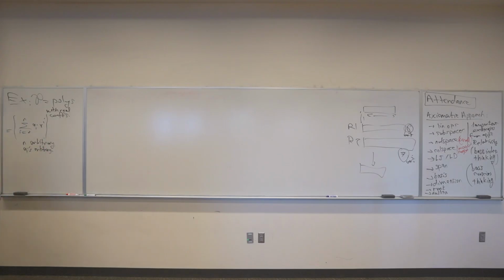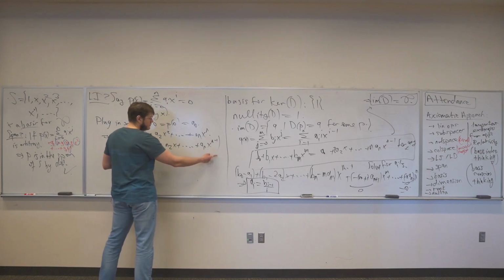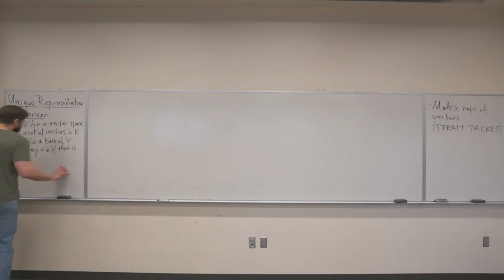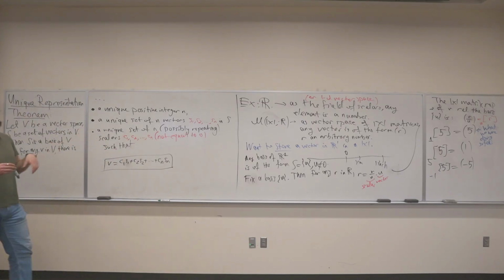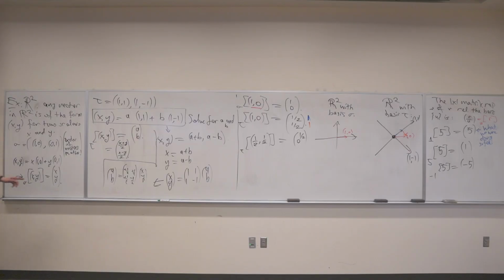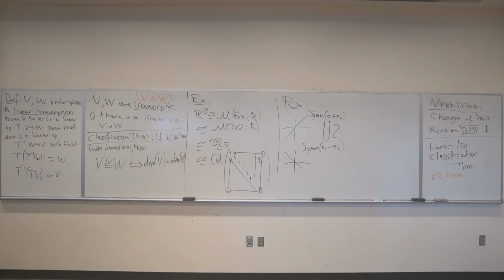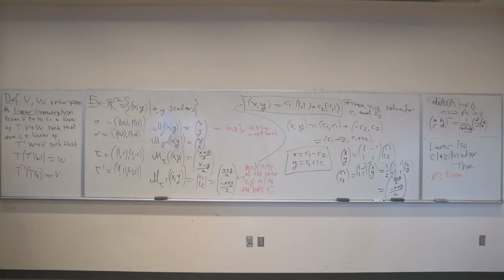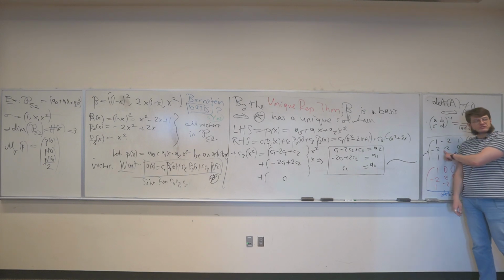Relativity | MATH 2270-006 SPRING 2026 Week 8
Table of Contents:

00:00:00 1 of 3
00:00:11 consequences of the axiomatic approach
00:02:28 basis-conscious thinking
00:05:53 more on the axiomatic approach
00:07:39 example: space of polynomials, and differentiation
00:09:56 example continued: kernel of differentiation
00:13:50 example continued: image of differentiation
00:21:09 example continued: basis for space of polys
00:29:51 other bases for space of polys
00:31:10 example: linear interpolation
00:36:45 example: quadratic interpolation
00:43:32 Vandermonde matrix
00:43:44 example continued
00:45:04 general interpolation
00:45:42 preview: matrix representations of vectors
00:47:08 2 of 3
00:47:21 preview: relativity
00:48:42 unique representation theorem
00:53:11 discussion of unique rep theorem
00:53:42 STRAIT JACKETS ON
00:55:08 example: R
01:06:44 more on basis-conscious thinking
01:09:31 example: R^2
01:26:32 alternative notation
01:27:51 exercise: matrix representation is a linear op
01:28:35 alternative notation continued
01:29:31 example: polys
01:35:32 preview: Bernstein polys
01:36:53 3 of 3
01:36:58 change in plans
01:38:36 linear isomorphism
01:40:55 isomorphic vector spaces
01:41:49 classification theorem
01:43:37 example
01:45:10 example
01:45:59 type versus token
01:48:36 example: matrix representations of vectors in R^2
02:03:44 example: Bernstein basis for quadratic polys